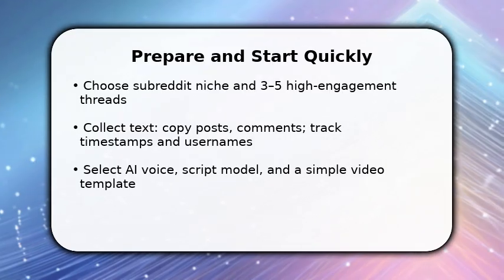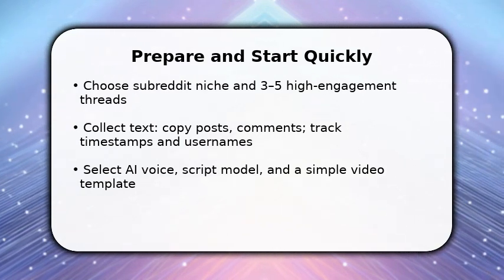How to Make Reddit Story Videos Using Ai (full Guide)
How to Make Reddit Story Videos Using Ai (full Guide) | 🔒 Surfshark VPN Deal — Stay private and secure. $1.99/mo + 3 Months Free ▸

Dive into the world of Reddit storytelling by leveraging AI technology. This comprehensive guide covers everything from setting up your account to creating engaging and authentic videos that resonate with audienthy on reddit.

Reddit, story video creation, AI-generated content, engagement Reddit stories, creating viral posts